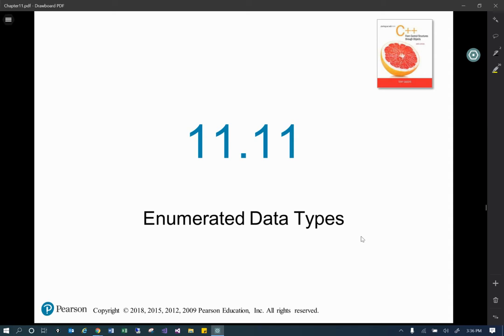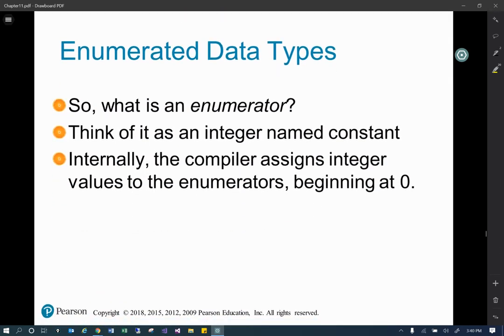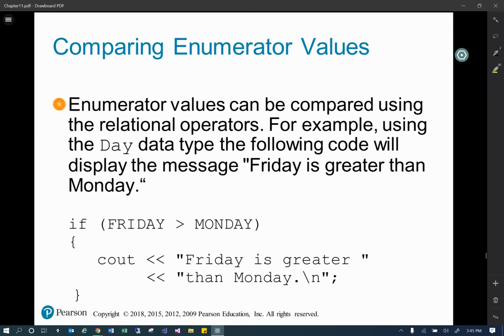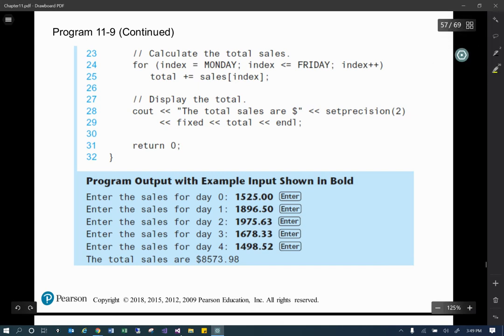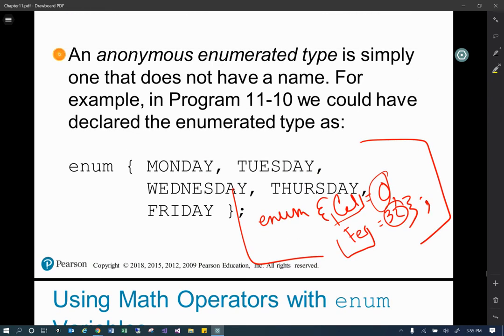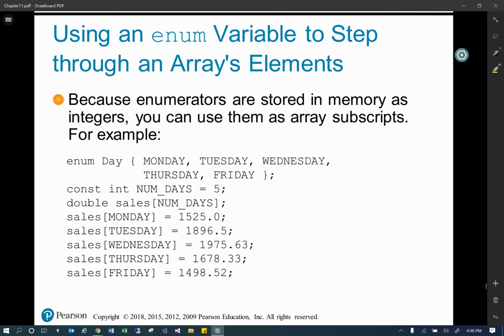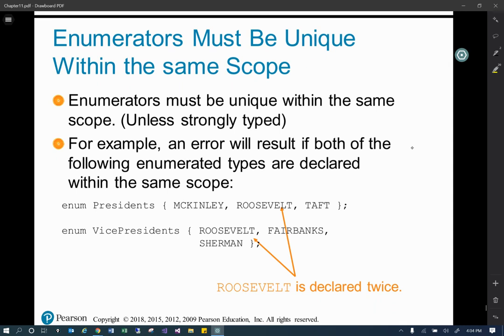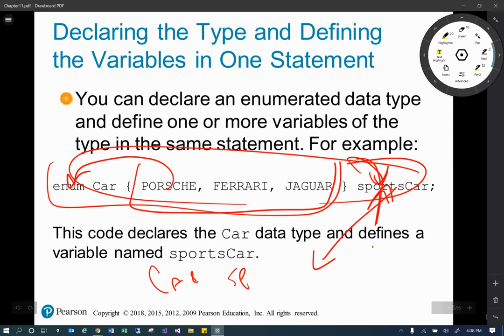COP2222: Chapter 11 - Part 5